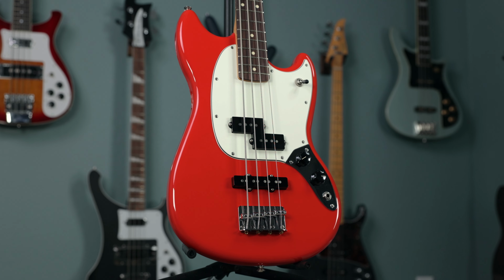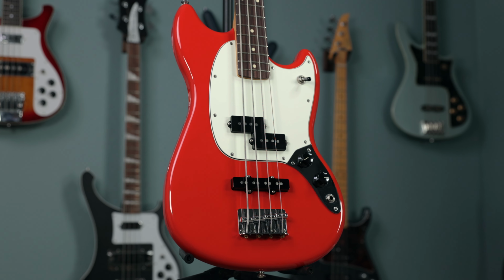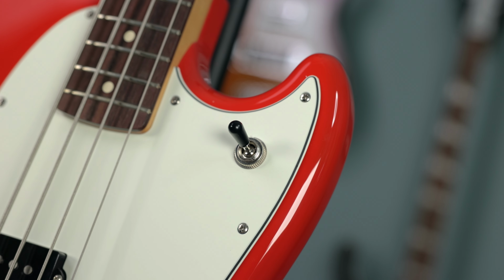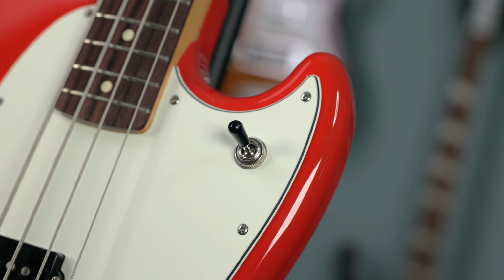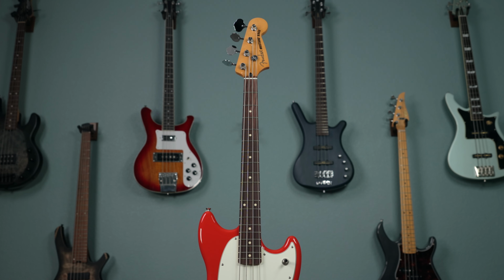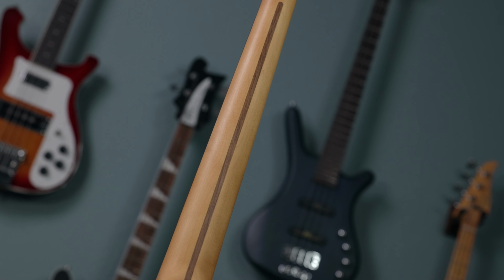The Thickest Sounding Mustang Bass I've Ever Played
0:00 - Intro Song
1:05 - The Player II Mustang PJ!
1:59 - The Neck Pickup (Sound Clip)
2:18 - Disclaimer
2:40 - Both Pickups (Sound Clip)
3:14 - The PJ Pickup Configuration & It’s Pros & Cons
3:56 - Pickup Comparison (Sound Clip)
4:29 - The Incredible Neck AND THE RETURN OF ROSEWOOD FRETBOARDS!
4:59 - Funky Bridge Pickup (Sound Clip)
5:19 - Overall Thoughts & THANK YOU!

Canon RF 24-70mm
Canon RF 15-35mm
String Swing Guitar Hangers